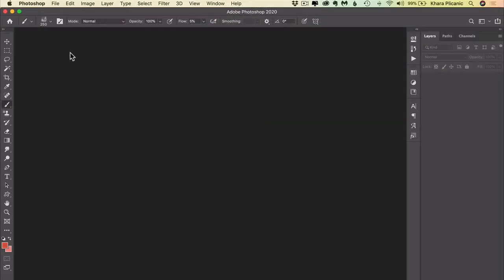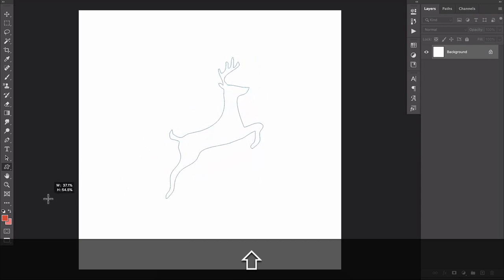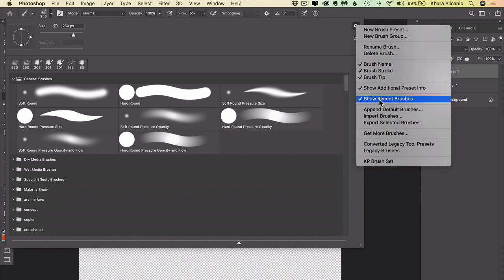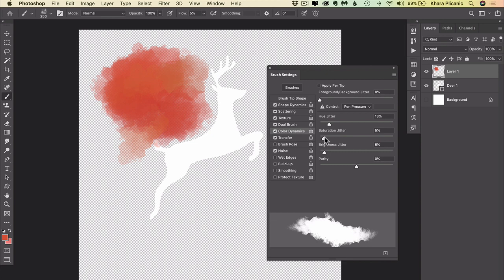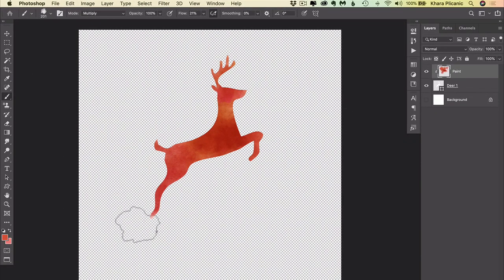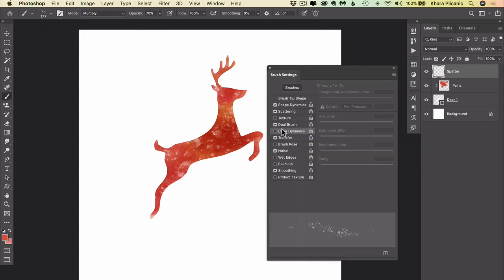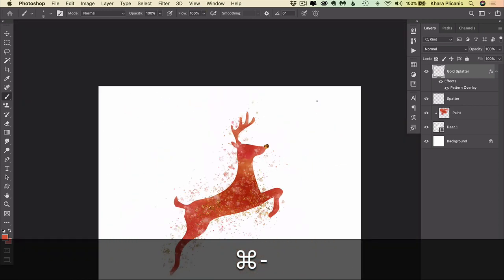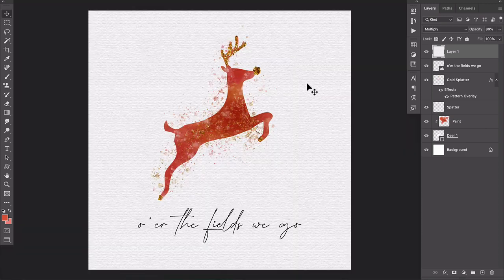How to Create a Watercolor Design in Photoshop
Follow along to create a beginner-friendly watercolor design in Photoshop!

Looking for more fun tools like Photoshop actions, brushes, templates, and more? Sweet! 🍭 I want to inspire you!

Browse my collection of in-depth courses and tutorials on Photoshop, InDesign, design, & more

Free Creative Toolkit (includes Photoshop glitter!)